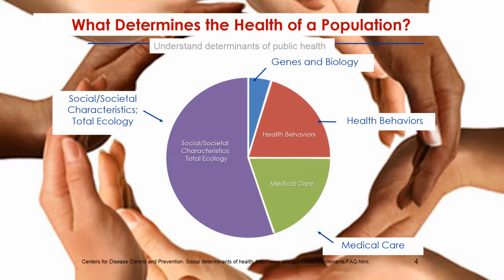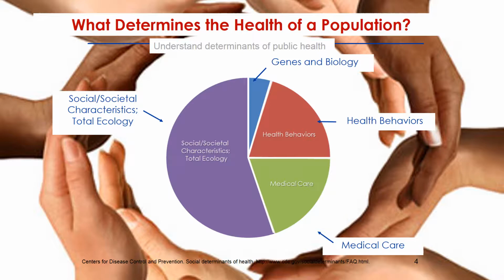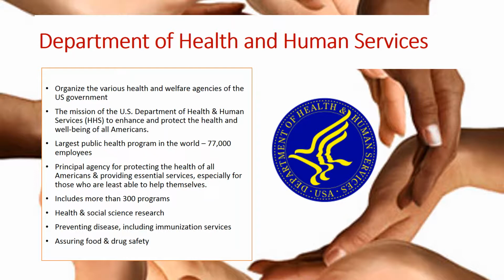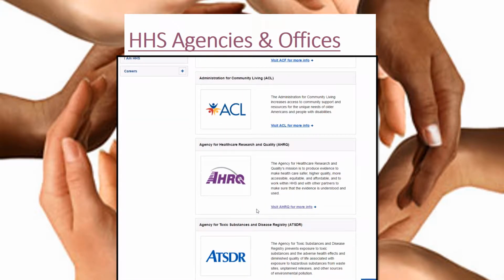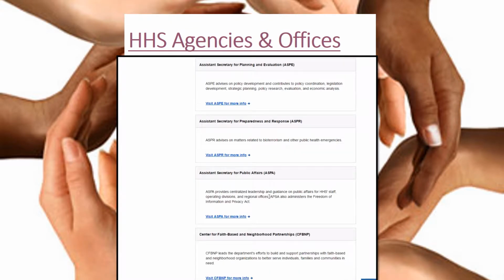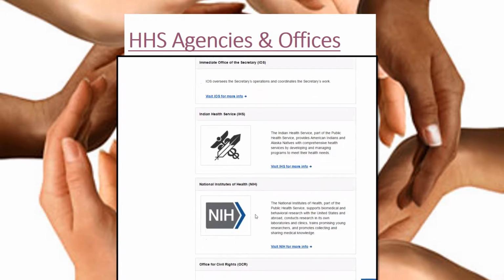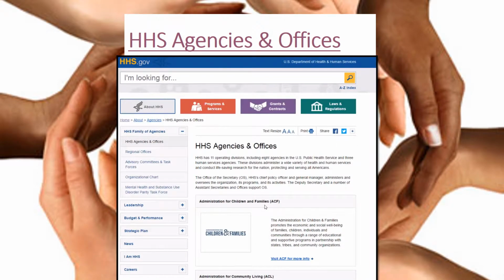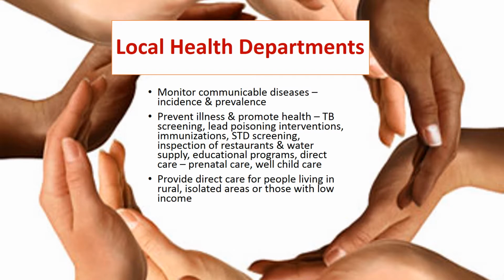Influences in Public Health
This lesson provides access to information on the various roles of stakeholders in public health nurses.
PN students are introduced to determinants of public health and are provided with international, national, state and local community resources for health promotion, maintenance, and restoration.